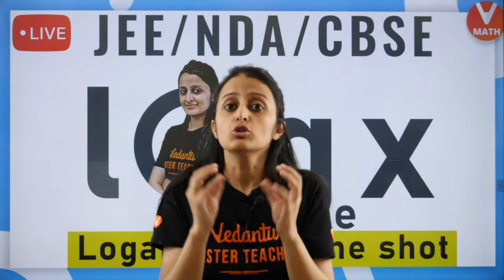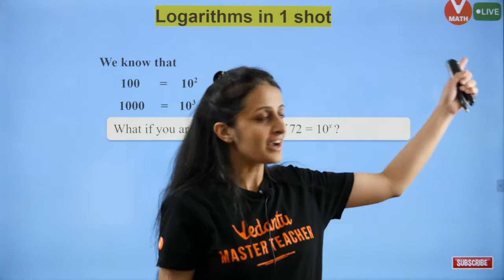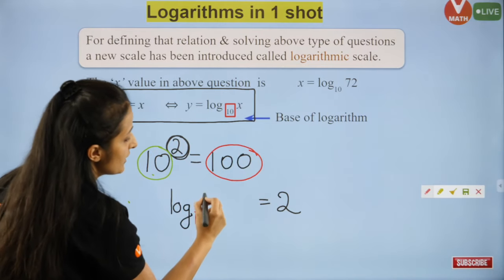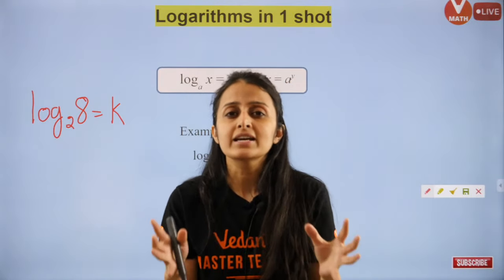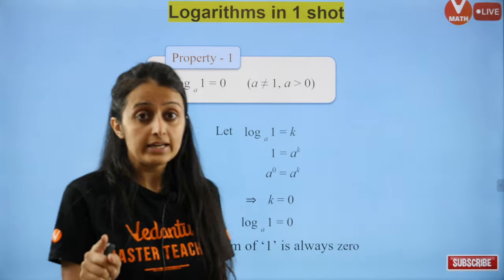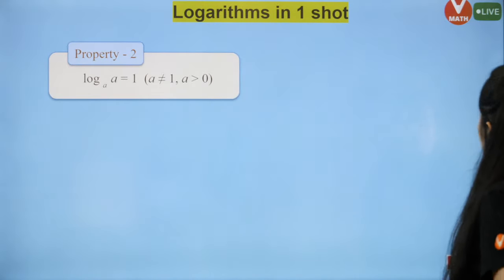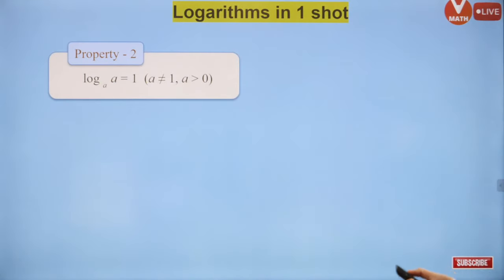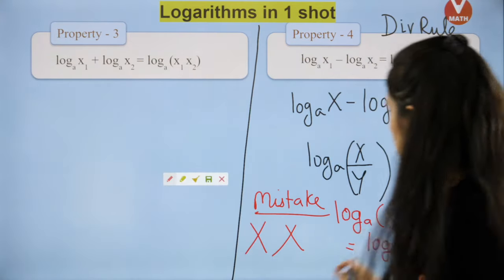Logarithm in 1 Shot By Neha Agrawal Ma'am | JEE/NDA/CBSE 2023 | Vedantu Maths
Logarithm in 1 Shot By Neha Agrawal Ma'am. Logarithm Class 11 By Neha Ma’am. Logarithm Class 11 IIT JEE By Vedantu. Solve Logarithm IIT Questions With Neha Agarwal Ma’am Vedantu Math. The logarithm is a word made up by Scottish mathematician John Napier (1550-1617), from the Greek word logos meaning "proportion, ratio or word" and arithmos meaning "number", which together makes "ratio-number”.

Time Stamp

00:00    -  Intro
04:27    -  Logarithms
15:04    -  Properties of Logarithms